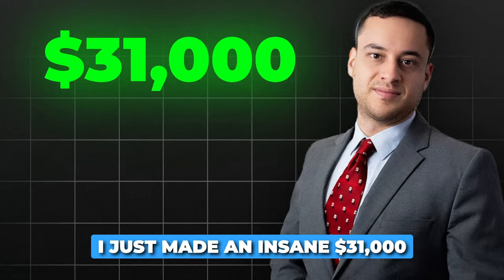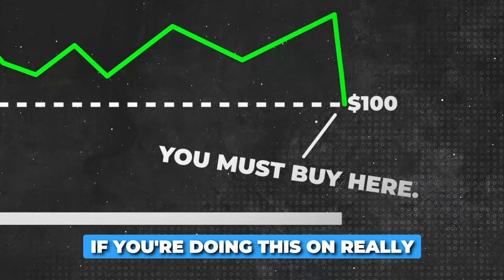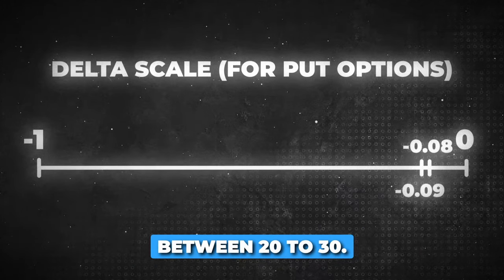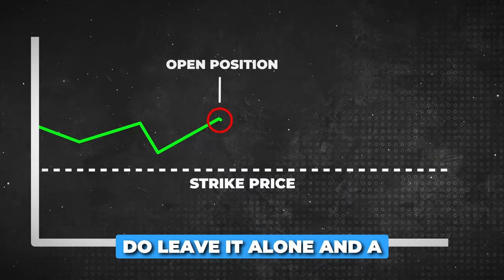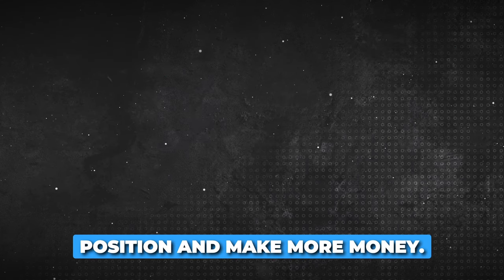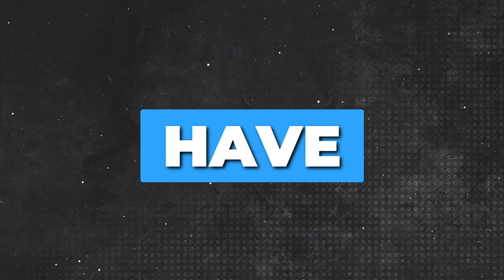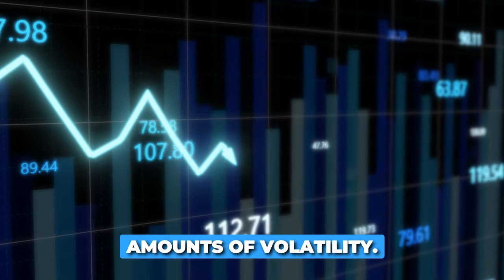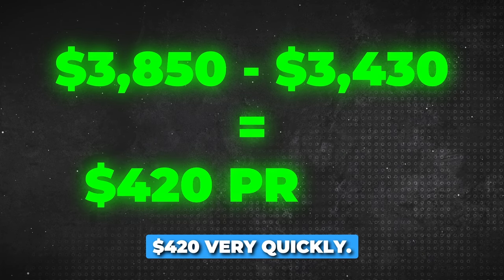I Made $31,000 in a Week with the Wheel Strategy... here's how (Options Trading)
🚨Get options trading coaching from me, watch my trades, and more

Today I'm going to show you how the Wheel Strategy, one of the SAFEST options trading strategies, can make you INSANE amounts of money with very low risk.

The wheel strategy uses cash-secured puts to get in and covered calls to get out, and is one of the easiest strategies to make money in options trading! In this video, I'll teach you how it works, and how I managed to make $31,000 in a week using it!